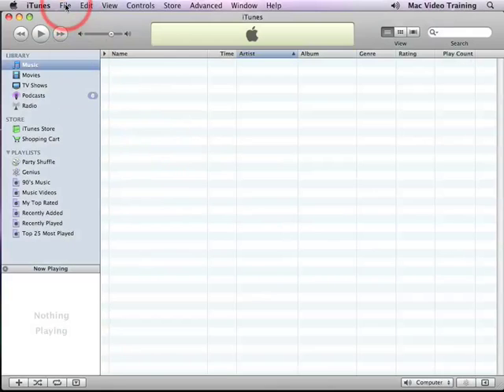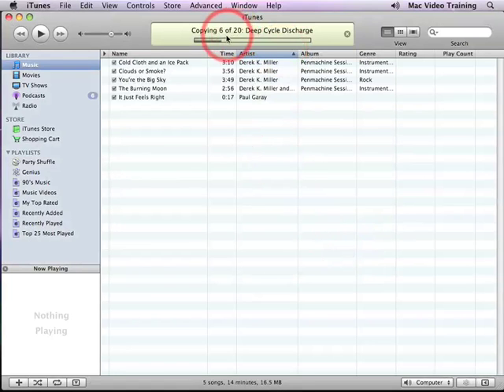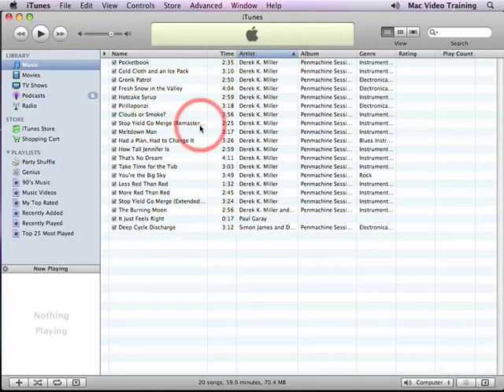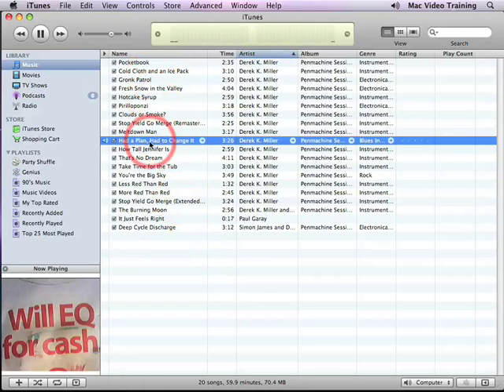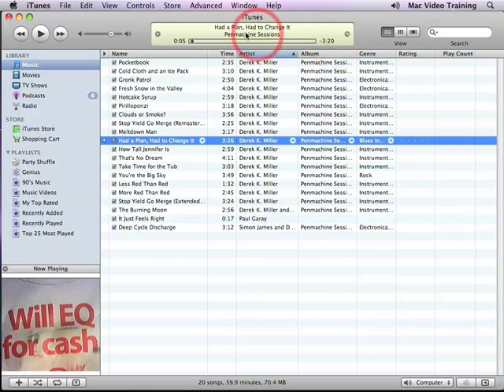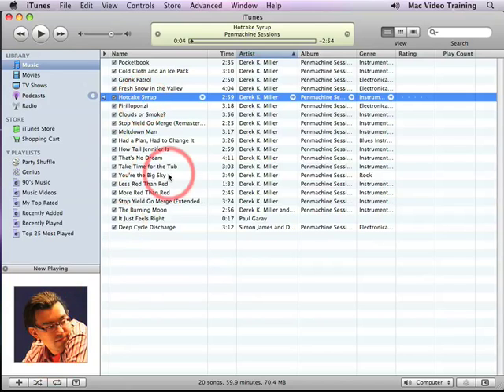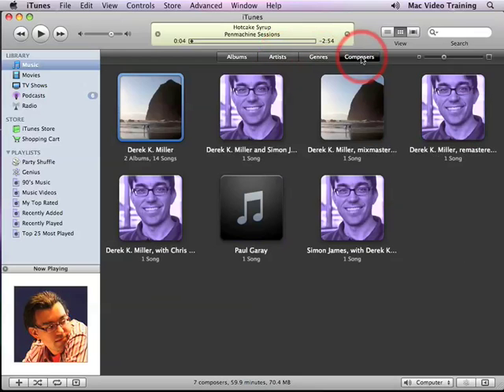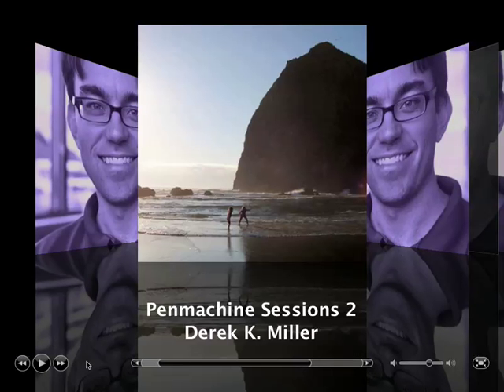Quick Start to iTunes - Adding Music to Your Library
Anyone who owns an iPod, iPhone, or Apple TV uses iTunes. Not only is iTunes a fantastic media player on your Mac or PC, but it is also the essential link to transferring music & videos from your computer to your digital devices.

Learn how to organize your stuff by creating smart playlists, finding podcasts, syncing your calendars and contacts (even from your PC) to your iPod/iPhone, or even rent a show to watch on your Apple TV. Let us teach you all that iTunes can do from A through Z.